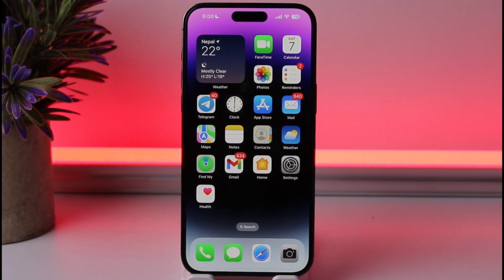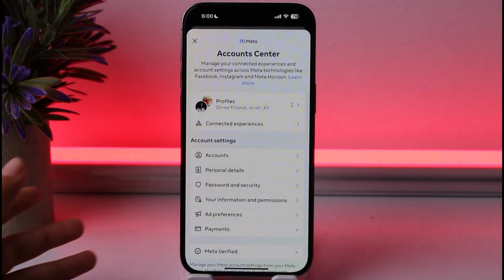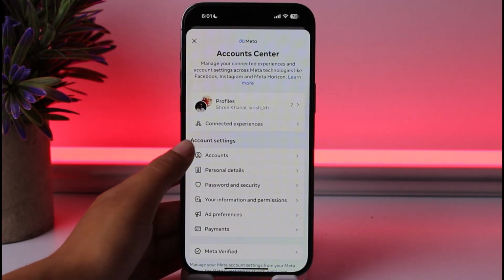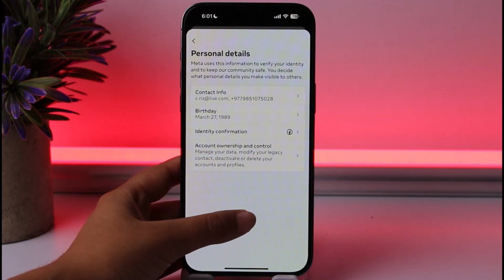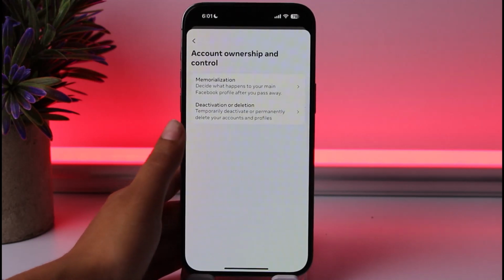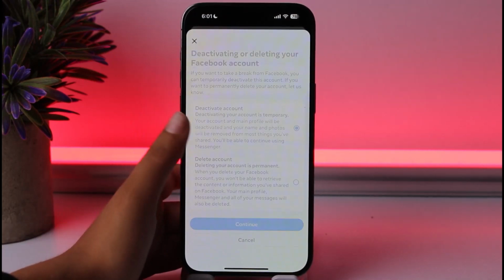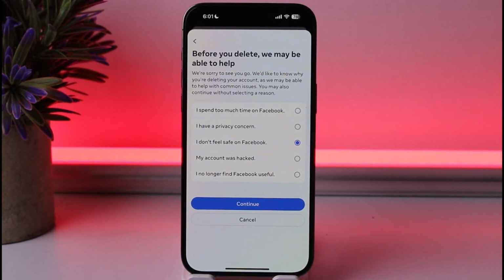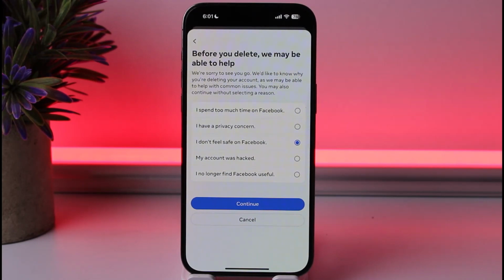How to Delete Facebook Account on iPhone !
In this tutorial, I will guide you on how to delete facebook account on iPhone.